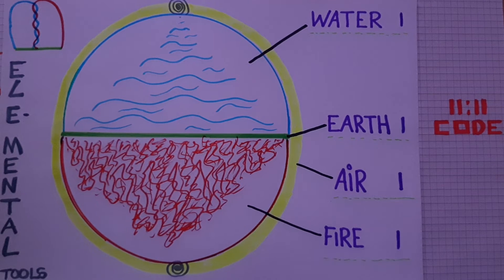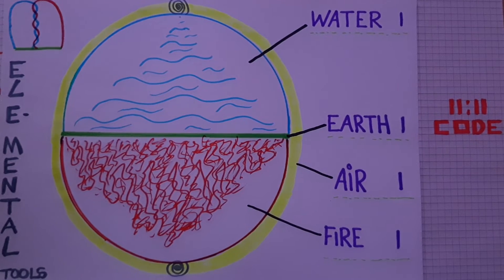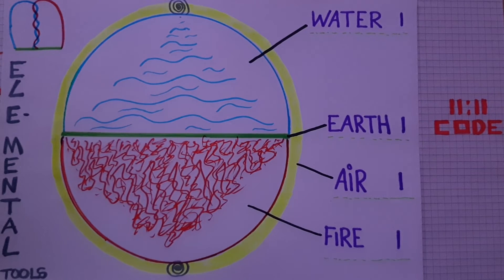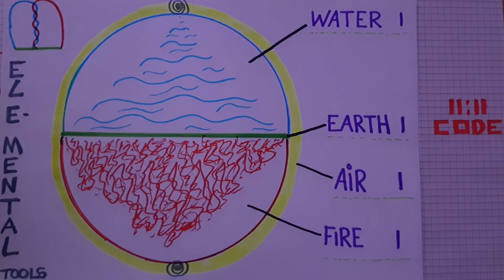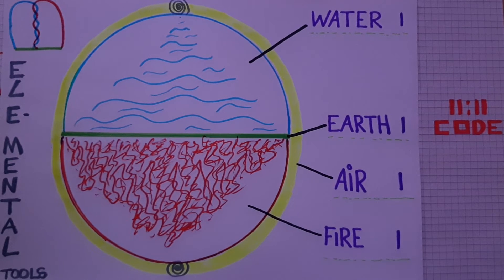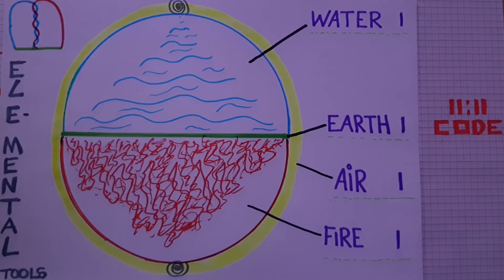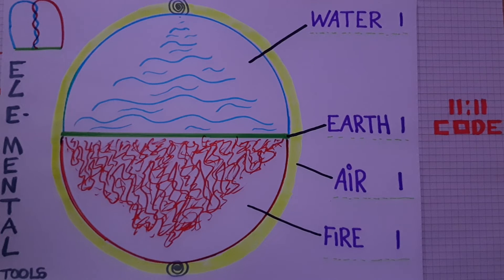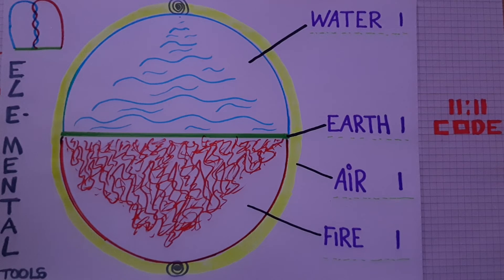POEM | Elementals El e-men tools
Mindfulness of Self onto others